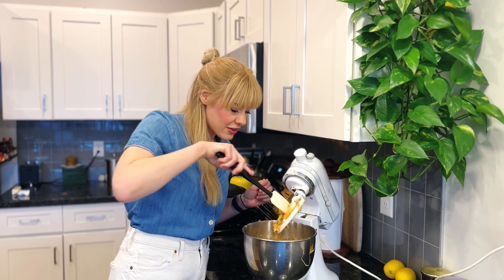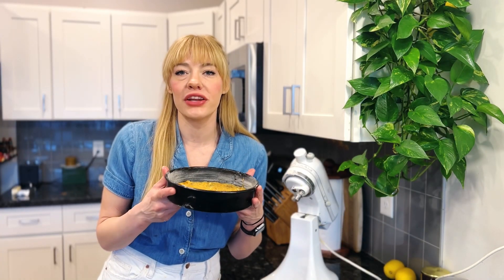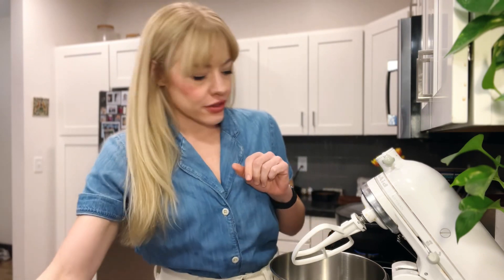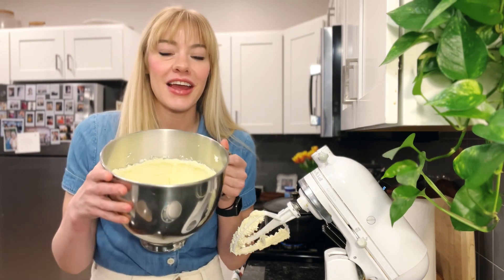Bake a Carrot Cake With Me! Three-Layer Carrot Cake with Cream Cheese Frosting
Hi! I'm trying something a little different for this video... I'm doing a full baking tutorial video! This is an excellent carrot cake, and I had a lot of fun showing you all how to make it. Honestly, I feel like I seem stressed and unnatural in this video. But it was good practice for me, and that's all I'm really trying to do at this stage of being a YouTuber :)

I made this cake for my friend's birthday party. If you want to see the party and me serving the cake, please watch the vlog for this week

SECTIONS
Intro: (0:00)
Ingredients: (0:33)
Preheat Oven: (0:41)
Prepare Pans: (0:49)
Make Batter: (1:15)
Adding Batter to Pans: (4:08)
Baking the Cakes: (4:17)
Preparing for Icing: (4:27)
Making Icing: (4:47)
Preparing Toppings/Decorations: (6:47)
Icing and Assembly: (7:10)
Finished Cake!: (8:55)
Outro: (9:00)

Adapted from NYT Cooking
Yield: 8 to 12 servings

2 cups all-purpose flour
2 teaspoons baking powder
2 teaspoons baking soda
2 teaspoons ground cinnamon
¾ teaspoon salt
3 cups grated carrots (you can grate the carrots in a food processor fitted with a shredding blade)
1 cup coarsely chopped walnuts or pecans
1 cup shredded coconut, sweetened or unsweetened
½ cup moist, plump raisins (dark or golden) or dried cranberries
2 cups sugar
1 cup canola or safflower oil
4 large eggs

8 ounces cream cheese, at room temperature
1 stick (8 tablespoons) unsalted butter, at room temperature
1 pound (3¾ cups) confectioners' sugar
1 tablespoon fresh lemon juice
Toasted finely chopped nuts and/or toasted coconut, for topping, optional

Preheat oven to 325 degrees. Flour and butter three 9-inch cake pans. Combine dry ingredients (flour, cinnamon, baking powder, baking soda, and salt) in a bowl and set aside. In a stand mixer,  beat the oil and sugar together. Then, add each egg individually. Beat after adding each egg. After the batter is smooth, add dry ingredients. Stop after it is just barely incorporated. Mix the carrots, raisins, coconut, and pecans in the bowl that previously held the flour. Then add it to the batter, and mix on low until just combined. Pour and even amount of batter in each cake pan, and then bake at 325 for 40-50 mins. Test with knife. Let the cakes cool in pans for 5 mins, then take out and cool on rack.

Make the frosting when the cakes are at room temperature. Beat butter and cream cheese together until velvety smooth. Mix in 1 lb of powdered sugar, starting low and then moving to high speed. Beat until icing is smooth. Add in lemon juice.

Assemble the cake by putting icing between each layer, and decorate with pecans and coconut on top. Enjoy!

VLOG EQUIPMENT
My camera - iPhone 13 Pro

MUSIC
Music from Uppbeat (free for Creators!)

EDITING
This video was edited by me!
Graphics and thumbnail were created by me using canva.com

ABOUT ME
name: Celine
location: Buffalo, NY